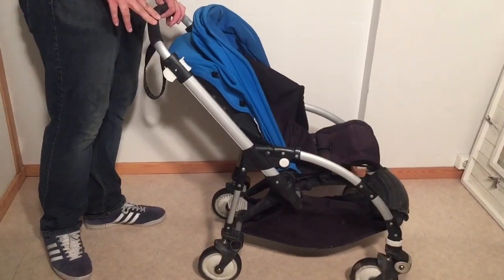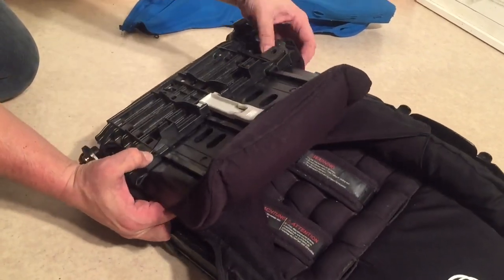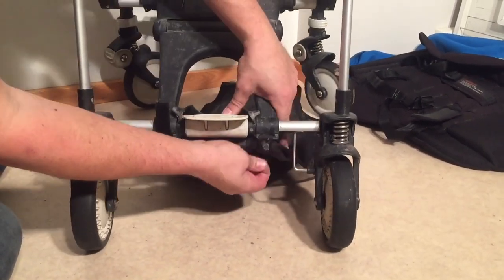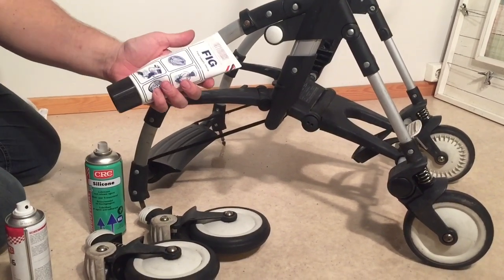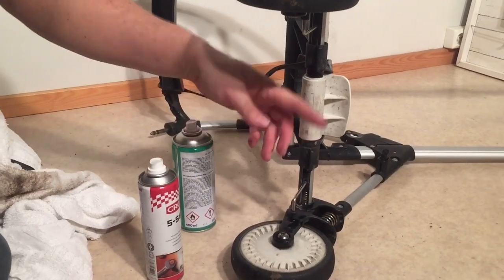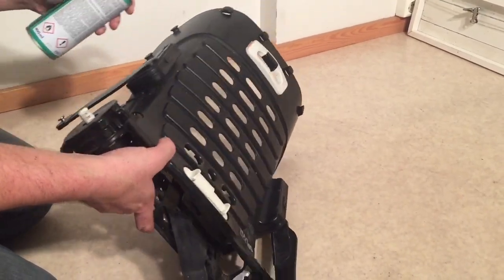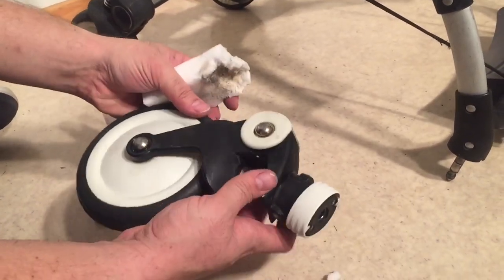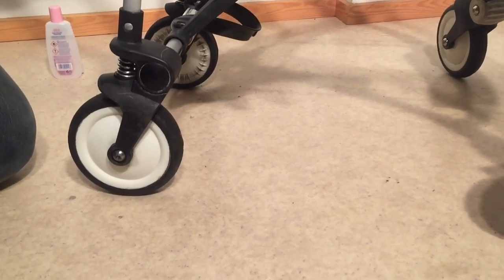Bugaboo Bee: Cleaning and Care. Simple Step-by-Step instructions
In this video, we take you through the process of cleaning / caring for / refurbishing a Bugaboo Bee, in order to get it to look and function as close to new as possible, without replacing parts.  This video is not about fixing mechanical issues, but rather demonstrates a series of steps for tightening, cleaning, and lubricating the stroller (both the textiles and the chassis), to show what can be achieved. We show the overall process in the video, but more in-depth videos of each stage of the process can be found on our channel.